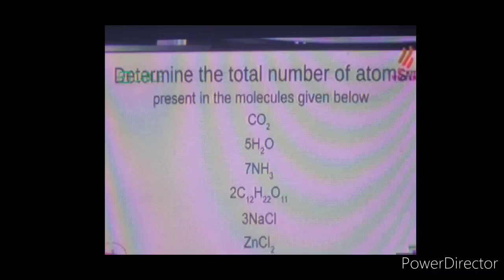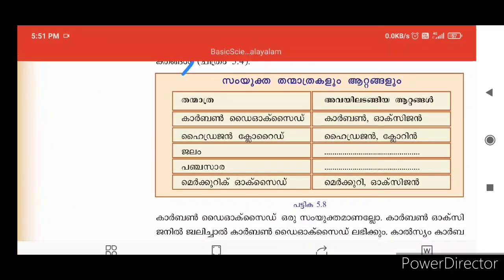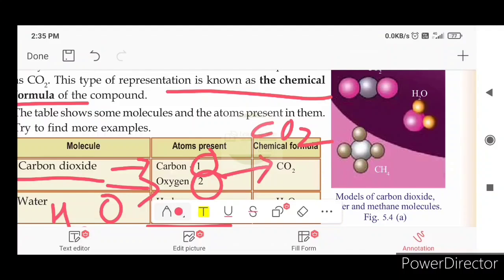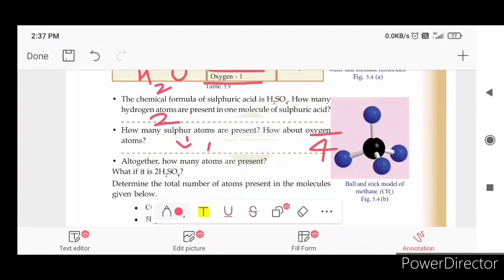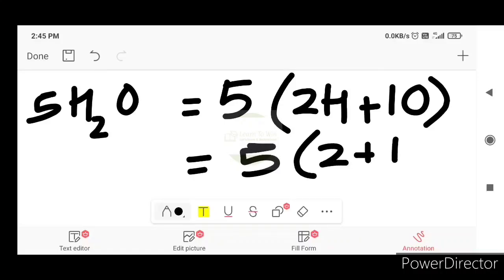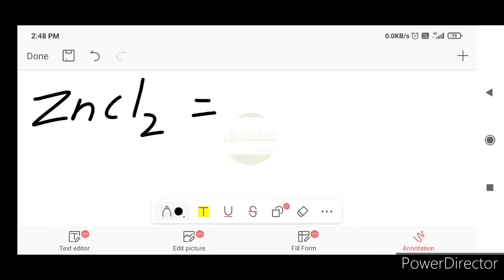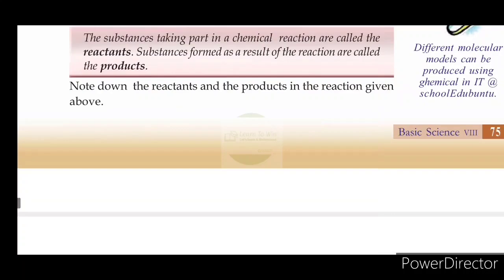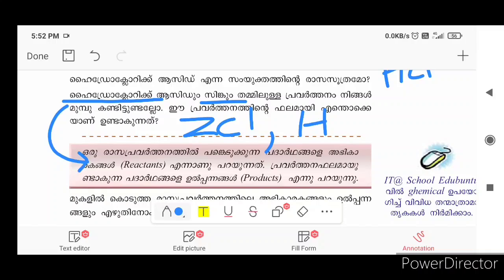Firstbell 2.0 Std 8 Chemistry Assignment 3 September 2021 Victers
Victers std 8 Chemistry Assignment English and Malayalam medium answers